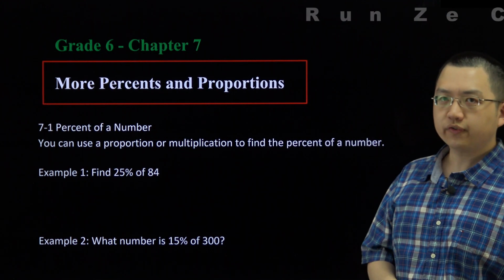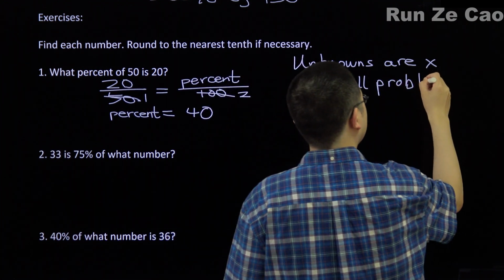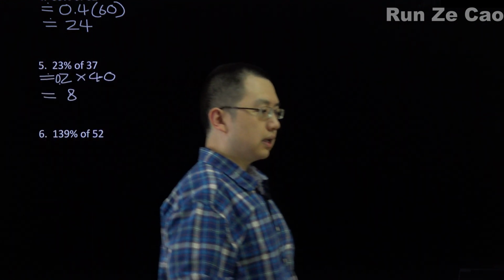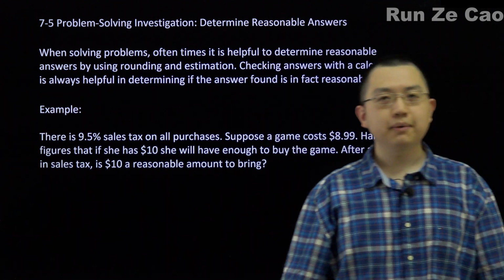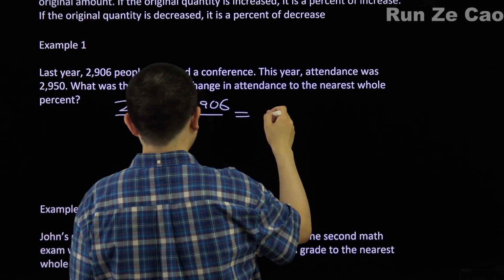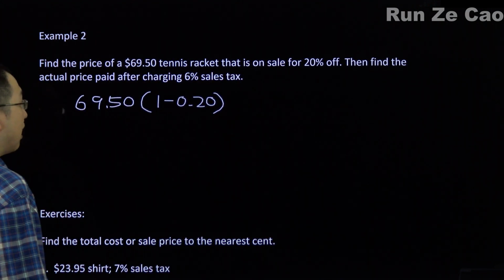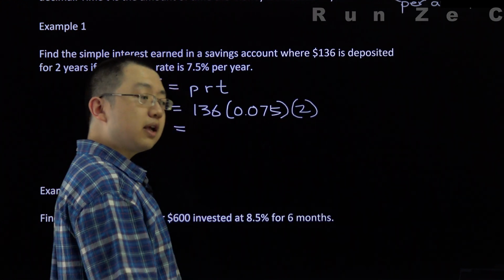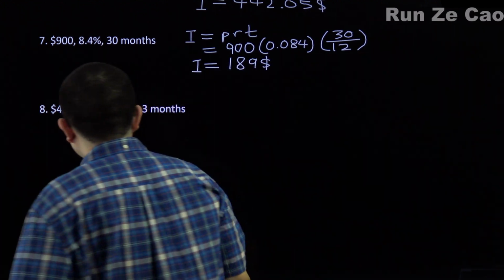Math 6 Chapter 7